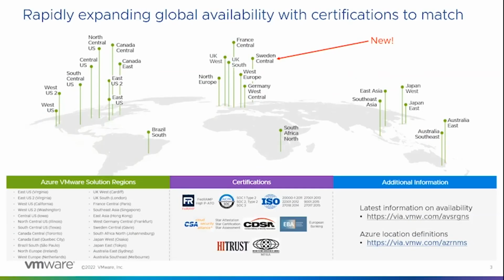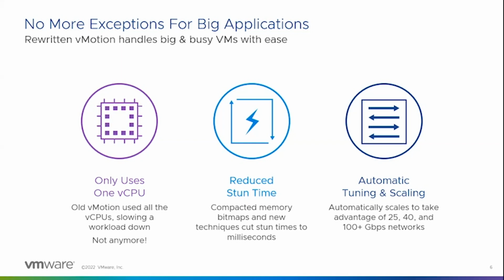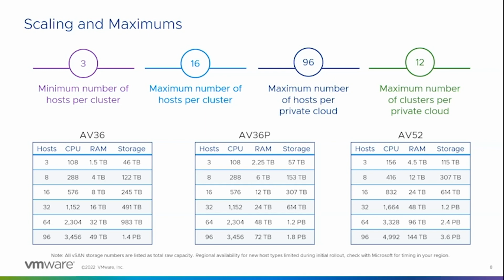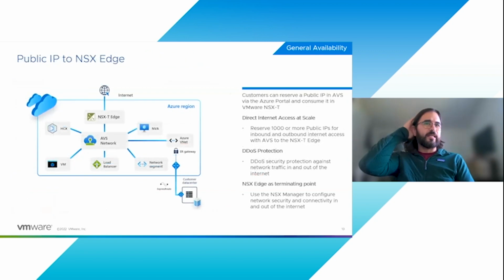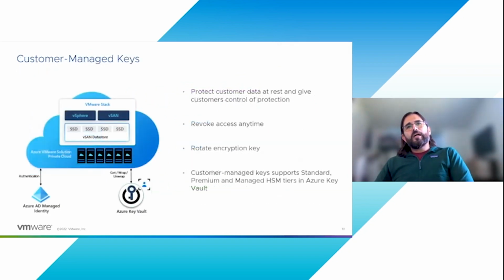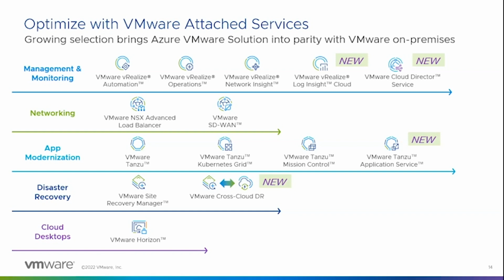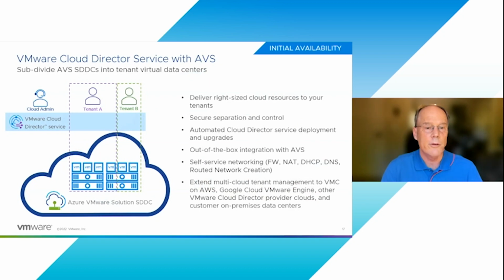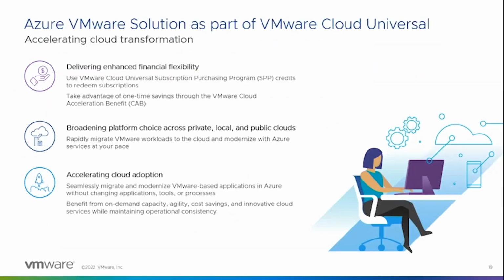Azure VMware Solution Update – New Features and Capabilities | ODFP150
Azure VMware Solution, Microsoft’s service providing fully consistent VMware infrastructure in the Azure cloud has seen significant enhancements in the last year. This session will review improvements delivered by Microsoft and VMware in management, networking, storage, scalability, DR, and more. Learn how customers are using Azure VMware Solution to migrate and modernize their apps in Azure and the unique advantages it provides for Microsoft workloads.

*Speakers:*
 * Lisa Gale
 *  Elizabeth Swartz